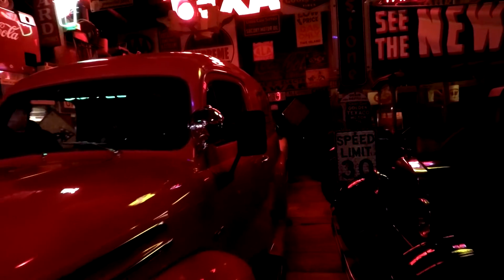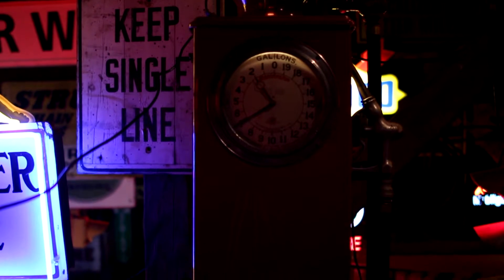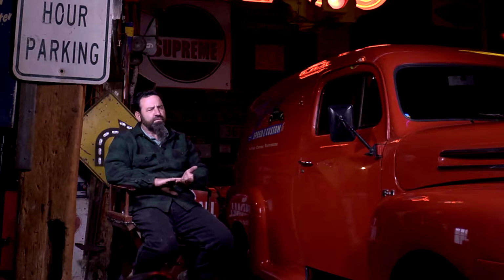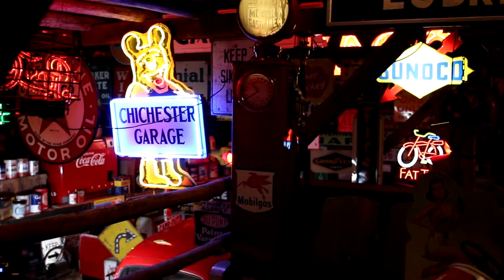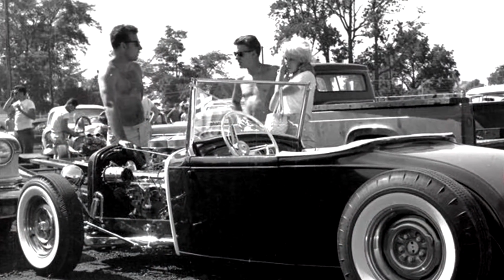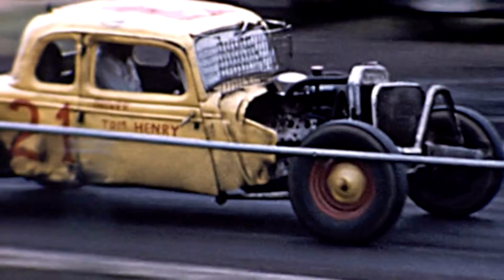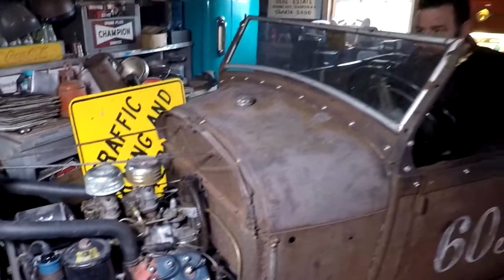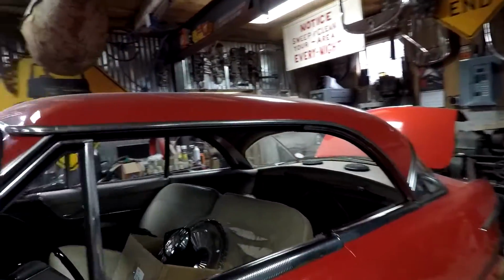Eli English's Traditional Speed & Custom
Eli English, owner of Traditional Speed & Custom in New Hampshire, gave us a tour of his hot rod shop and wicked cool vintage sign collection.

Classic Drive Television follows car collector/enthusiast Dirk Burrowes and his co-hosts as they explore the world of automotive restoration, collection, and history. Vintage classics, muscle cars, exotics, race cars...if it has wheels we bring it to you! We feature some of the most amazing automobiles from all around the globe, with owner interviews, museum tours, automotive event coverage, shop visits, and exclusive access to private collections. Plus learn helpful shop tips and discover useful automotive tools and products. Take the journey with us!